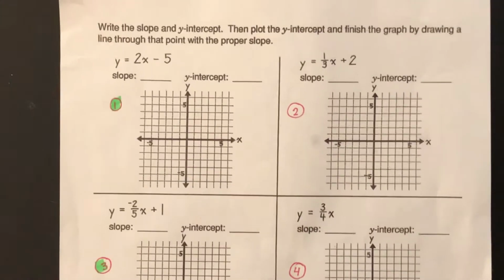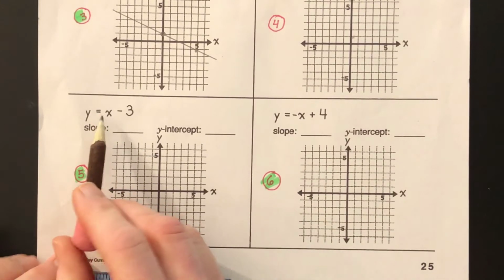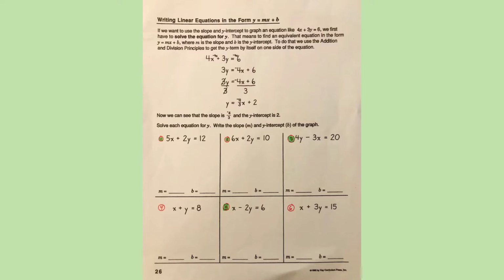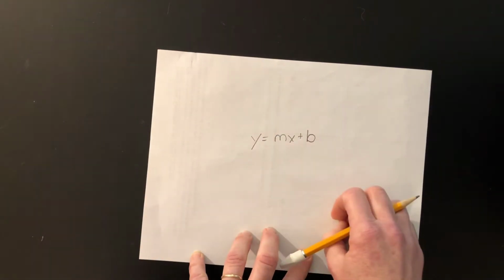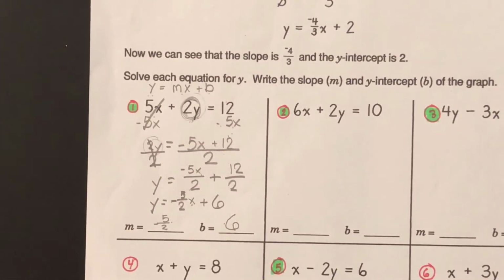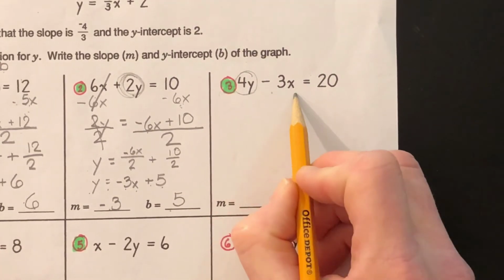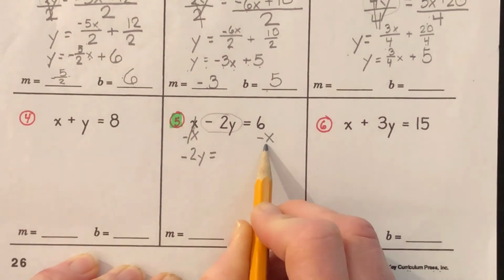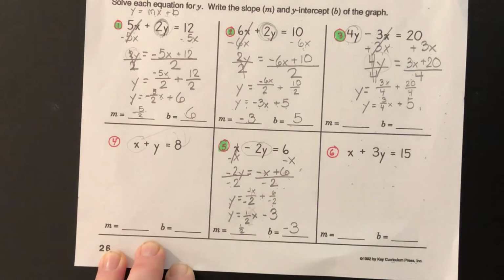DAY6:Slope-Inter. Graphing p.25-26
Graphing Equations BOOK p.25-26